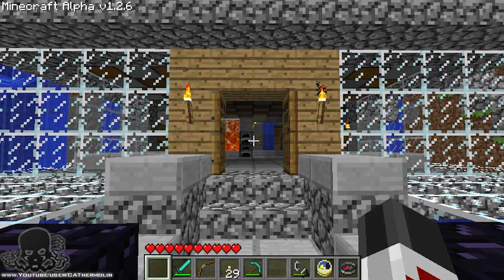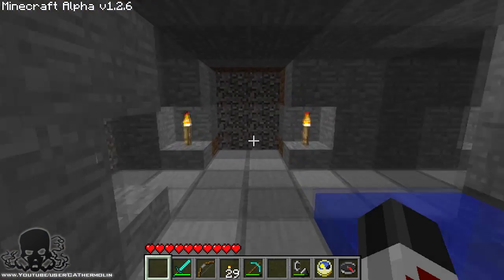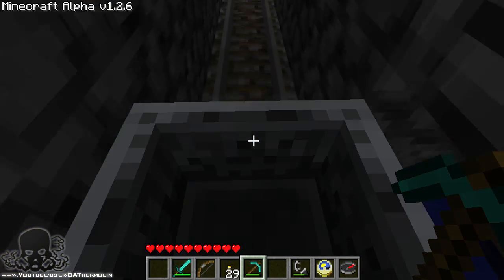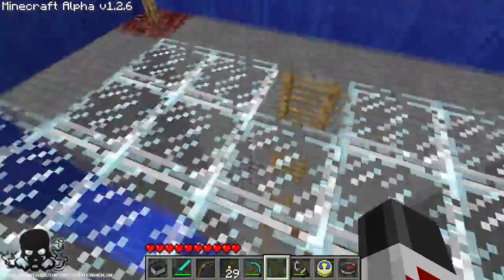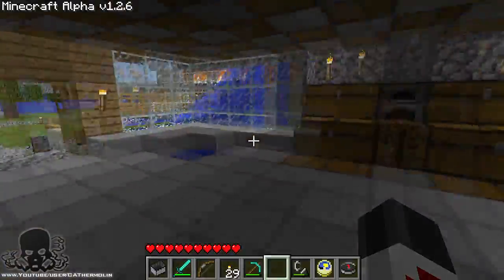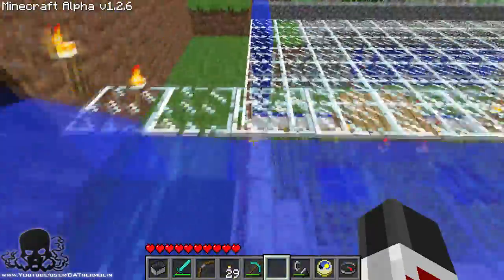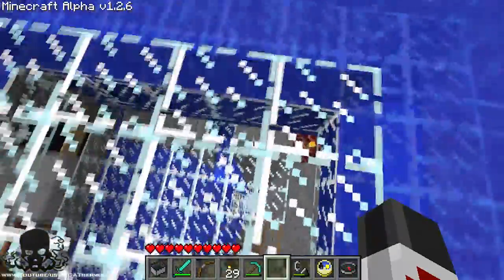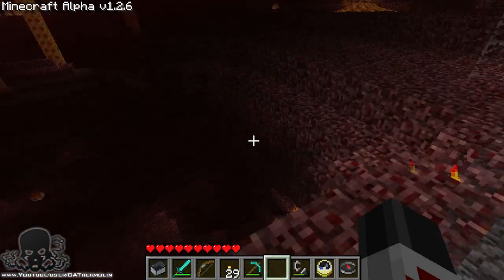[Let's Play Minecraft] Welcome to my World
Welcome to my very first Commentary Minecraft Video, so basically I just wanted to show everyone what I have done so far in Minecraft ...

My voice might be a bit low, anywho I am not really used to talking to myself so, please, just give me some time, to get my ease ... I preomiss you guys that my videos will get better :D

Also testing the 15 Minute Length allowed by Youtube, took around 4 total hours to render this video ... so you will have to wait for the others that I have already done, since I need ot re render them xD
The videos also take around 1:30h to upload lol ... guess I need a new PC & Connexion.

Hope you all enjoyed this first preview of a long upcomming serie ^^